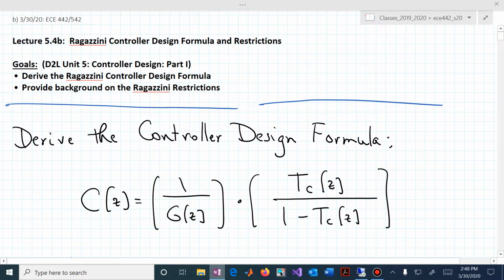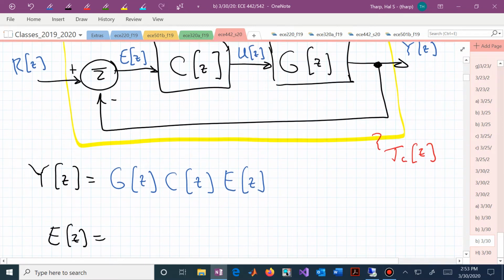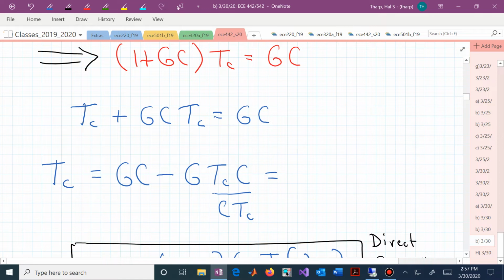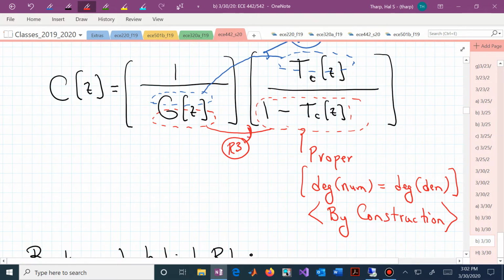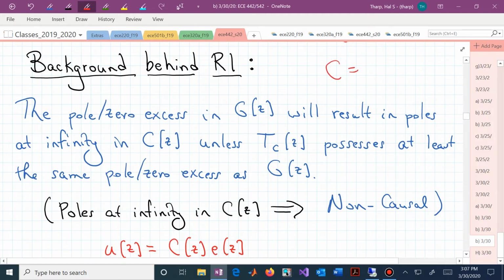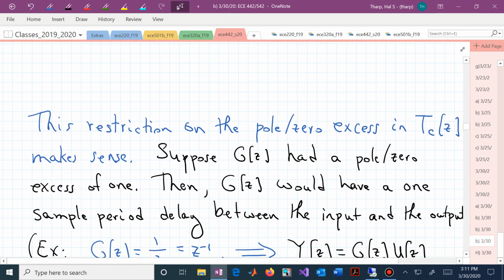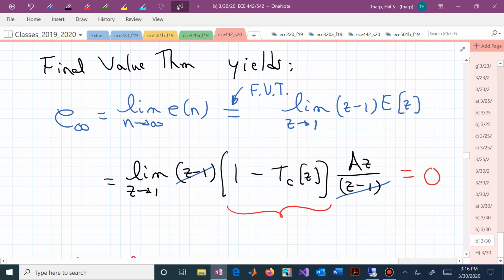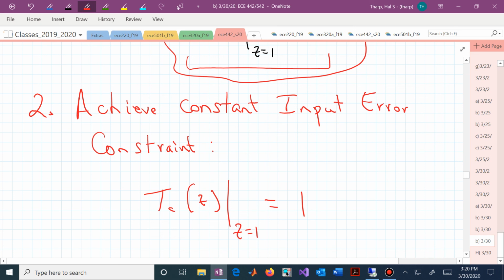ece542_03_30_2020b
Video 5.4b: Ragazzini Controller Design Formula and Restrictions.